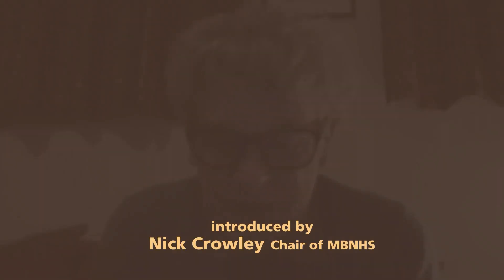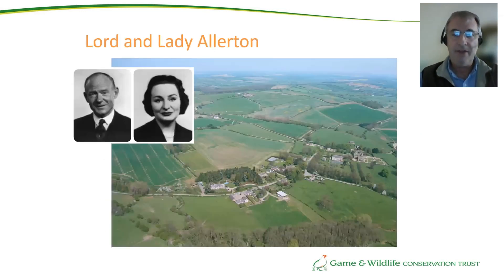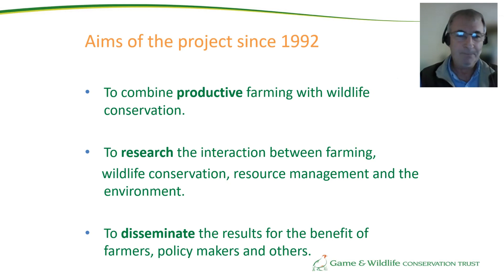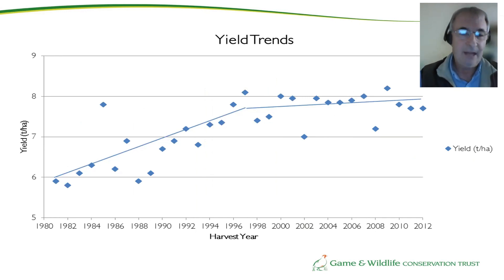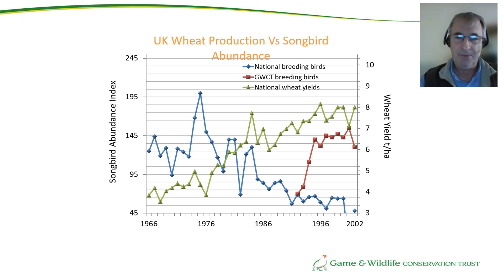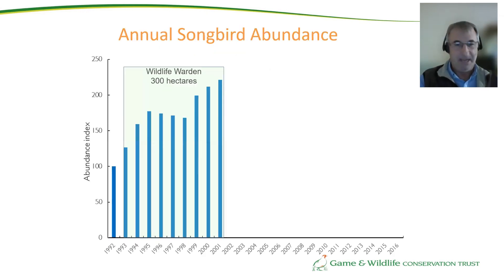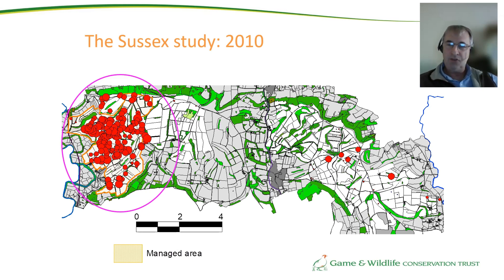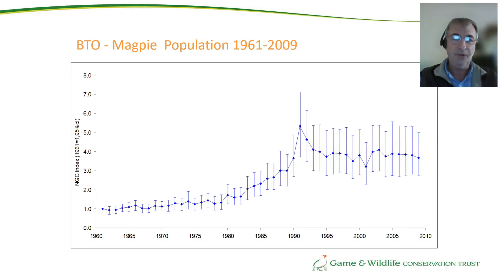The Allerton Project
A guest lecture by Dr Alastair Leake, Head of The Allerton Project, an 800-acre mixed farm bequeathed by the late Lord and Lady Allerton in 1992 as a lowland demonstration farm fot the Games & Wildlife Conservation Trust. Its aims are to combinine productive farming with wildlife conservation; to research the interaction between farming, wildlife conservation, resource management and the environment, and to disseminate the results for the benefit fo farmers, policy makers and others. This lecture was given to a meeting of the MBNHS via Zoom on 12th October 2021 and is presented here by permission of Dr Leake.